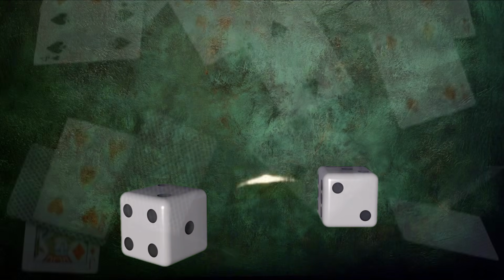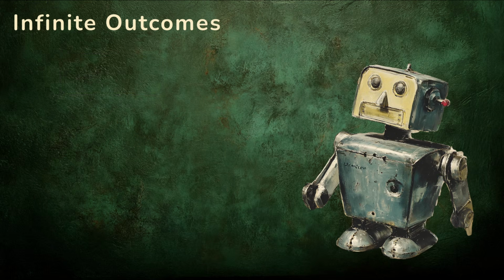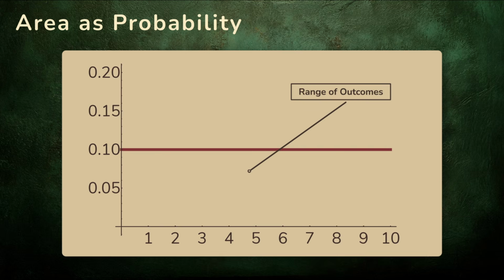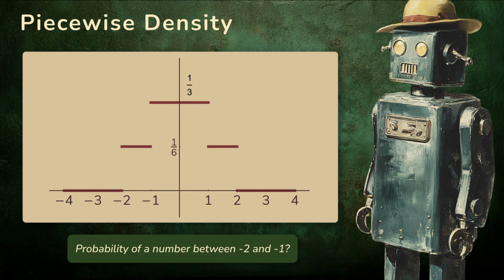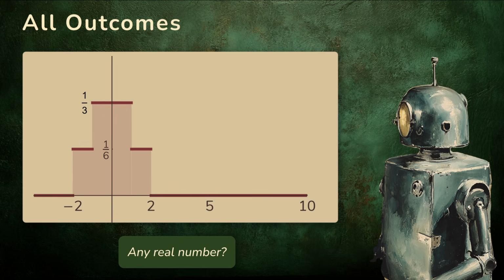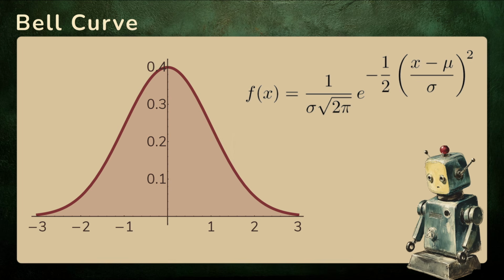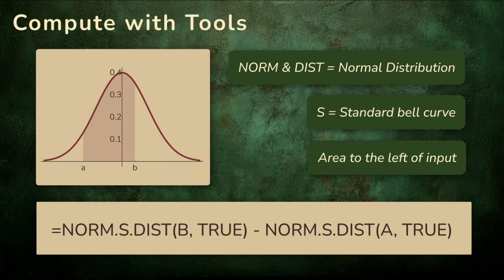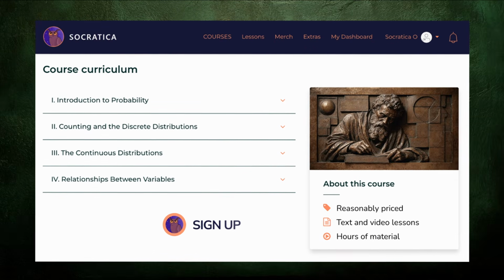Probability Density Functions (PDFs) Explained Clearly | Continuous Random Variables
Probability Density Functions (PDFs) are essential for working with continuous random variables—but they can feel unintuitive at first.

This lesson walks through the transition from discrete probability (probability mass functions) to continuous probability, where outcomes are infinite and probabilities behave differently. You will learn what a PDF is, how it works, and how to interpret probabilities over intervals.

Topics covered:
- Discrete vs. continuous random variables
- Why probabilities “break” in the continuous case
- What a Probability Density Function (PDF) really represents
- Why probabilities at single points are zero
- How to compute probabilities using areas under a curve

This video is designed for students studying probability, statistics, or data science who want a clear, rigorous understanding of PDFs.

Our patrons are the ones who make it possible for us to take the time to research, write, record, and edit these videos. Their support also makes it possible for us to invest in computers and software powerful enough to do the editing!
Tracy Karin Prell
Umar Khan
Thomas Myers
Michael Shebanow
Marcos Silveira
M Andrews
KW
Kevin B
John Krawiec
John-Michael Lewis
Jeremy Shimanek
Eric Eccleston
and Christopher Kemsley
are our VIP Patrons!

Thank you, kind friends! 💜🦉

Introduction to Probability and Statistics for Engineers and Scientists by Sheldon Ross

The Drunkard's Walk: How Randomness Rules Our Lives by Leonard Mlodinow

The Art of Statistics: How to Learn from Data by David Spiegelhalter

The Art of Uncertainty: How to Navigate Chance, Ignorance, Risk and Luck by David Spiegelhalter

How to Be a Great Student (from Socratica!)

🎬 𝘾𝙍𝙀𝘿𝙄𝙏𝙎:
Written & Produced by: Michael Harrison & Kimberly Hatch Harrison
Edited by: Alivia Brown
Music License from Soundstripe
Code: PZNWNZ5CCHZS09Q8

🎓 𝘼𝘽𝙊𝙐𝙏 𝙊𝙐𝙍 𝙄𝙉𝙎𝙏𝙍𝙐𝘾𝙏𝙊𝙍𝙎:
Michael earned his BS in Math from Caltech, and did his graduate work in Math at UC Berkeley and University of Washington, specializing in Number Theory. A self-taught programmer, Michael taught both Math and Computer Programming at the college level. He applied this knowledge as a financial analyst (quant) and as a programmer at Google.

Kimberly earned her BS in Biology and another BS in English at Caltech. She did her graduate work in Molecular Biology at Princeton, specializing in Immunology and Neurobiology. Kimberly spent 16+ years as a research scientist and a dozen years as a biology and chemistry instructor.

Michael and Kimberly Harrison co-founded Socratica.
Their mission? To create the education of the future.

Ready to 🧠 𝙇𝙀𝘼𝙍𝙉 𝙈𝙊𝙍𝙀 with Socratica?